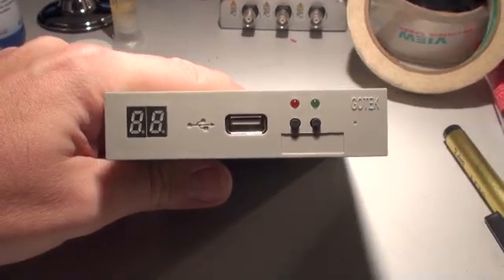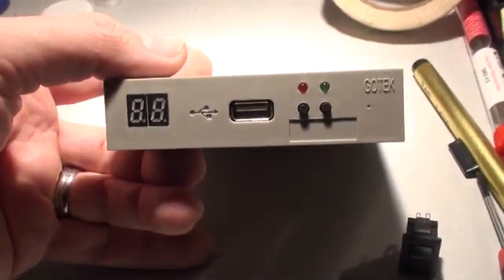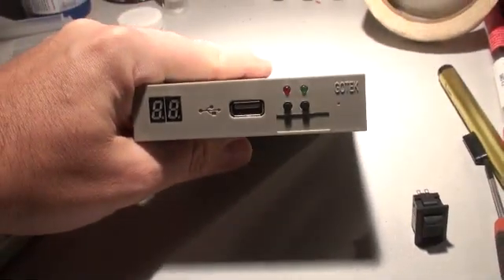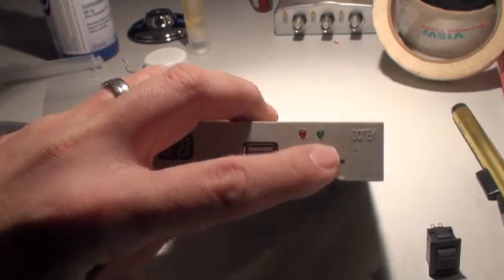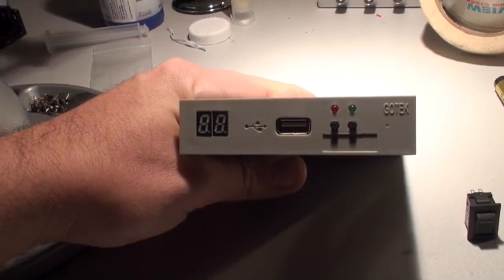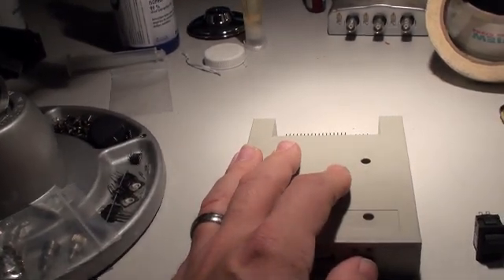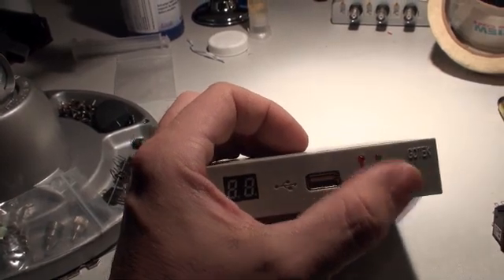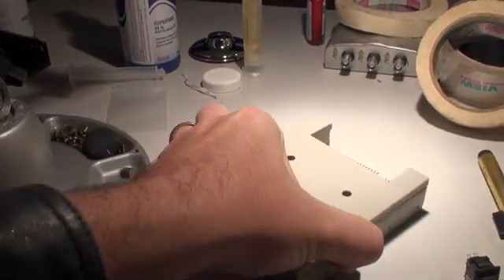Floppy Drive to USB storage p1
Part 1 of a series of informative videos that explain how to adapt certain old-school synths and workstations to use relatively modern USB flash drive storage. If you have an old floppy drive equipped workstation this sequence of videos will certainly be of interest to you!